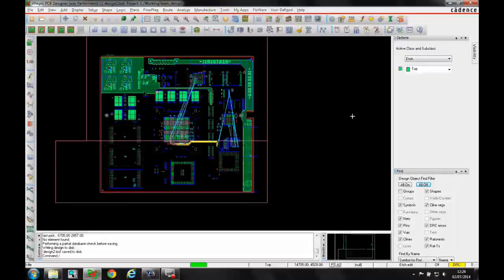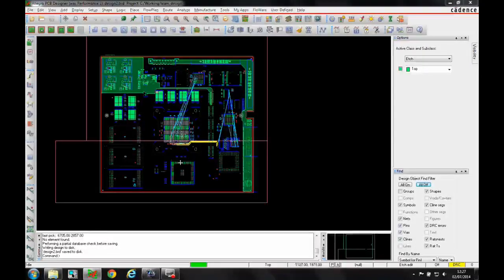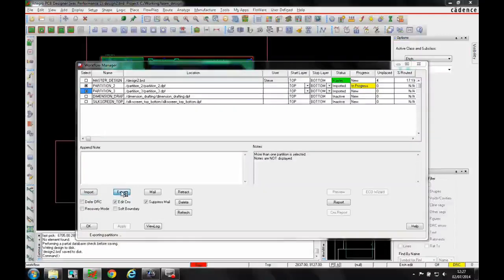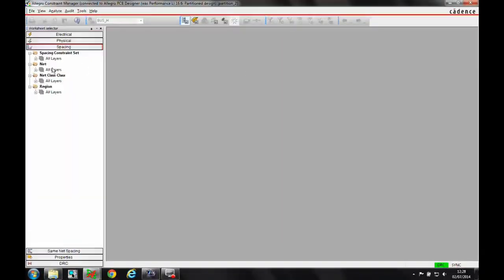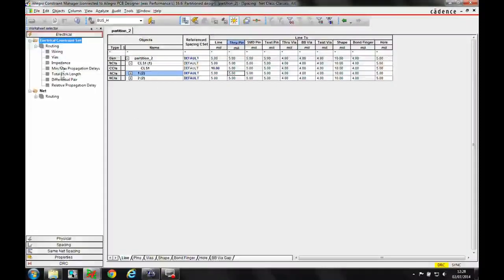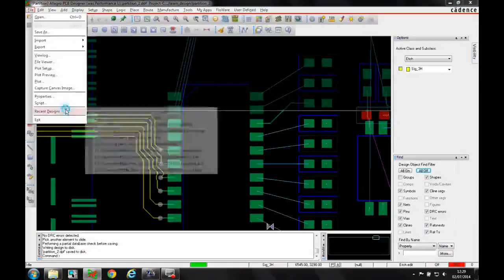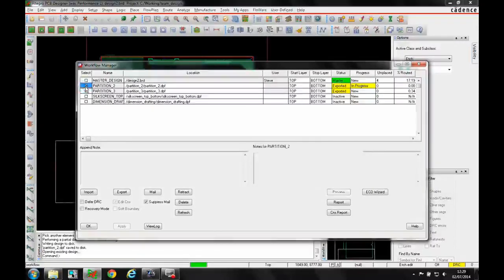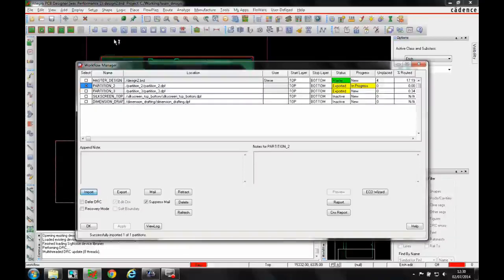Cadence Allegro Team Design Constraint Edit Net Classes tutorial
Cadence Allegro PCB Phase Tuning